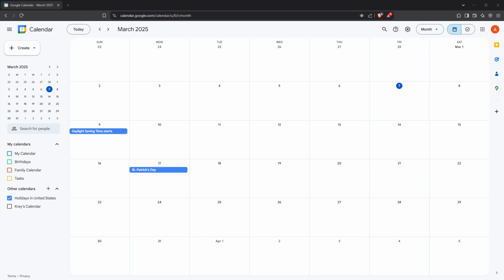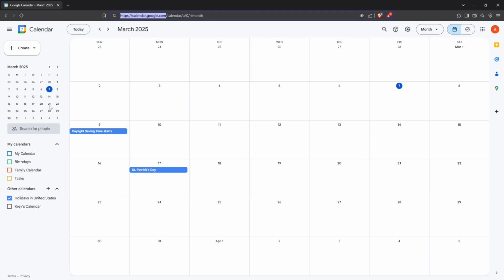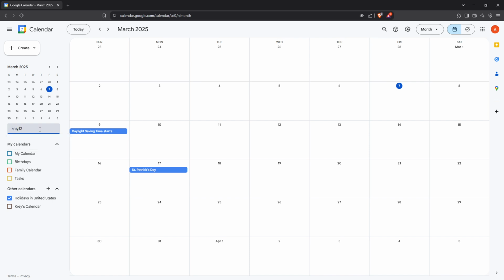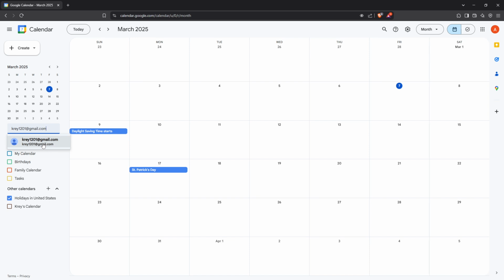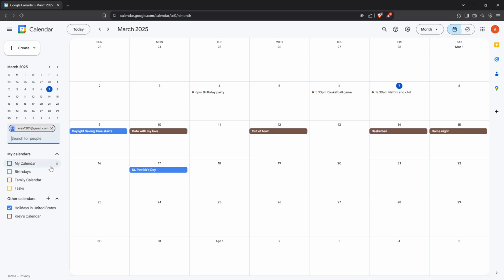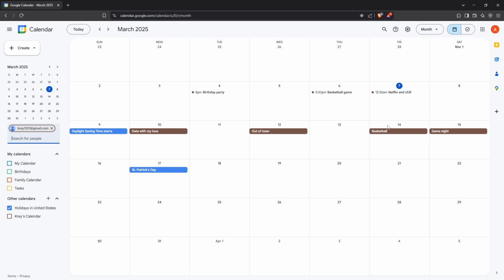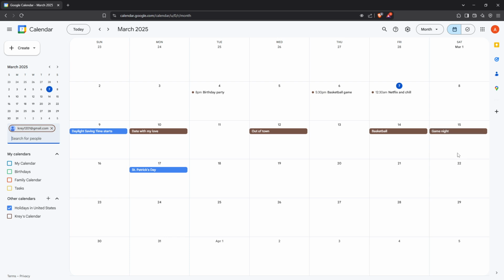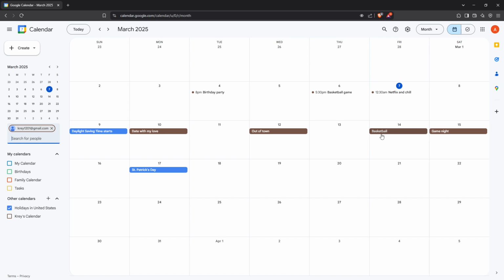How to Check Someone’s Calendar Availability in Google Calendar [2025 Full Guide]